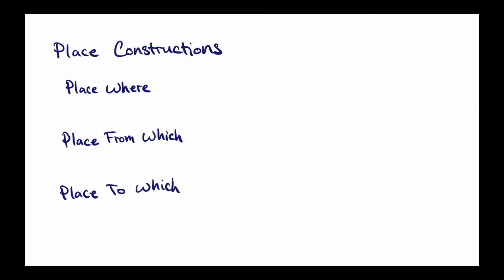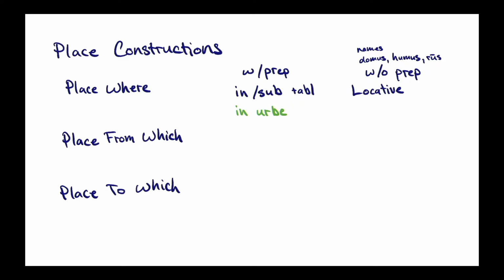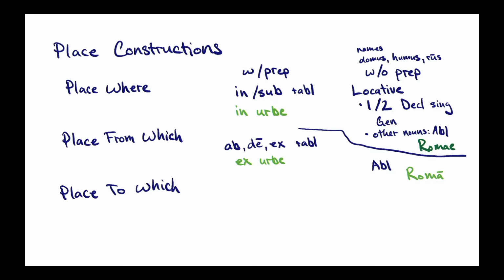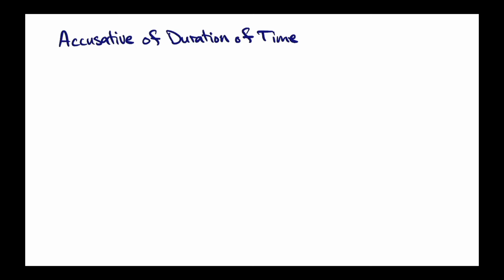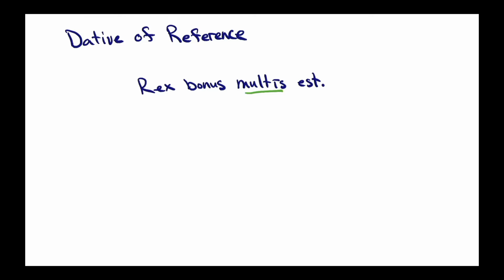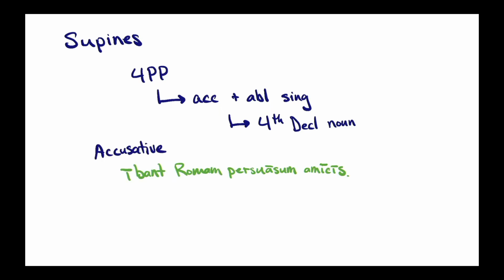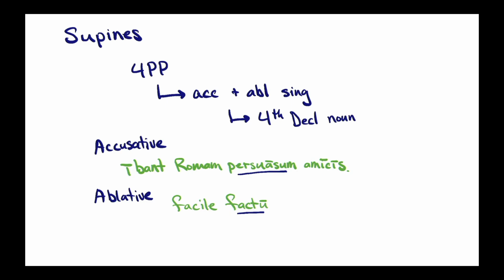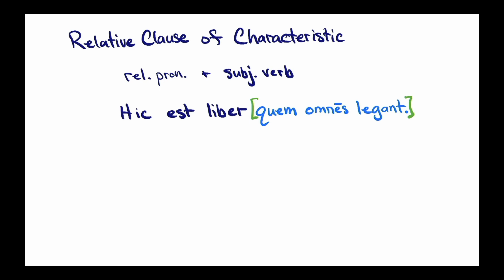Place; Accusative of Duration; Dative of Reference; Supines; Relative Clause of Characteristic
Created to accompany Wheelock's Latin 7th Edition
Chapters 37-38